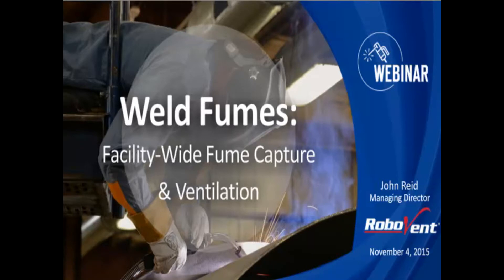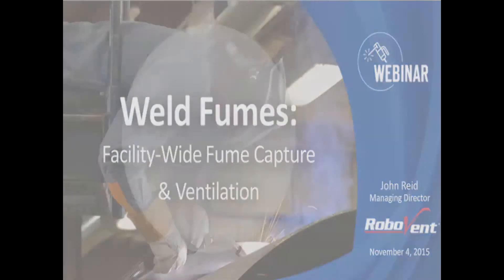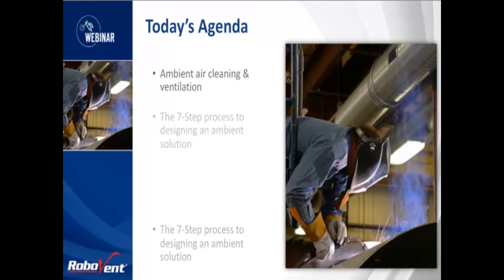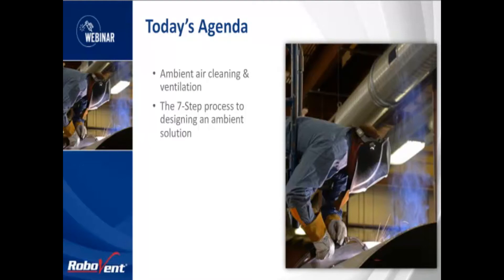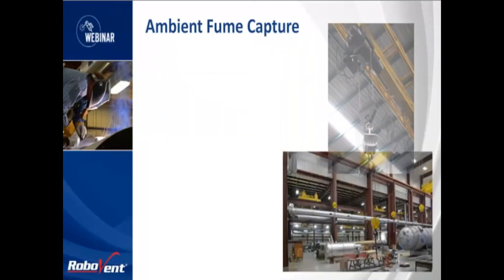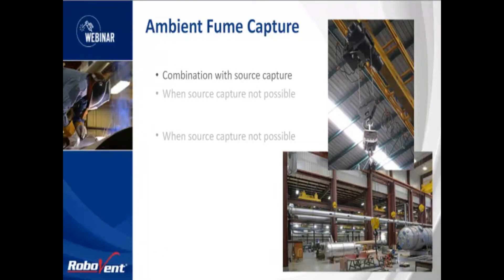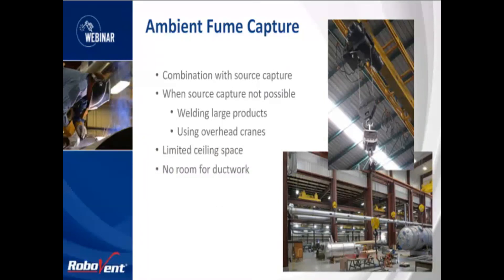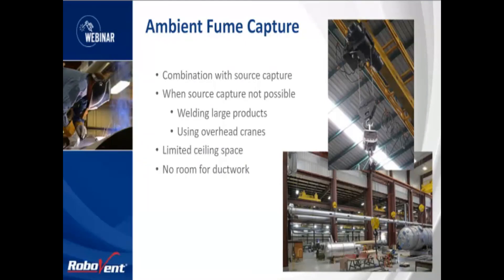How to Design the Perfect Ambient Weld Fume Removal System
Design effective ambient systems with guidance from this insightful webinar by RoboVent. Ambient ventilation equipment is essential to improving whole-plant indoor air quality.

In this webinar, clean air technology experts from RoboVent discuss:
• Brief overview of the importance of fume capture
• Ambient air ventilation system considerations
• The importance of air flow mapping for ventilation system design
• The 7-step process to designing effective ambient systems